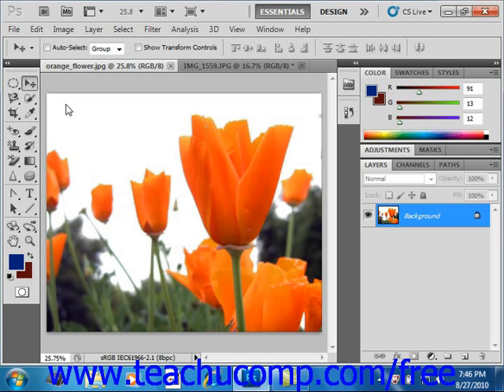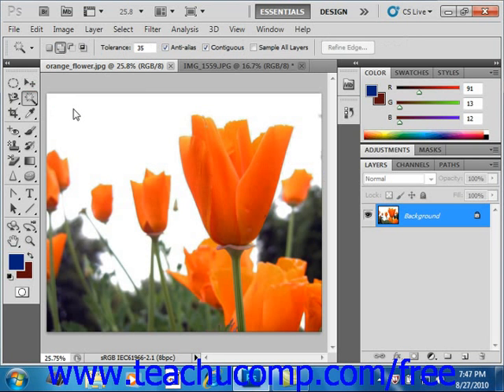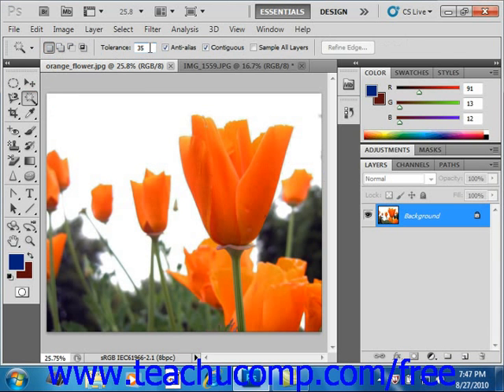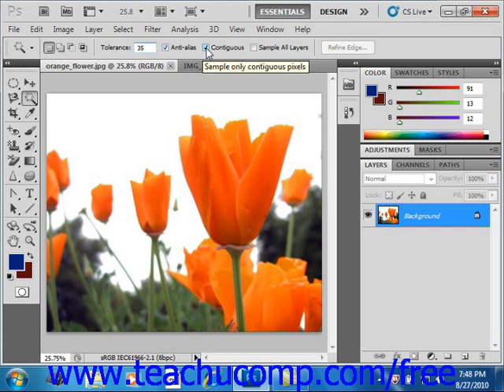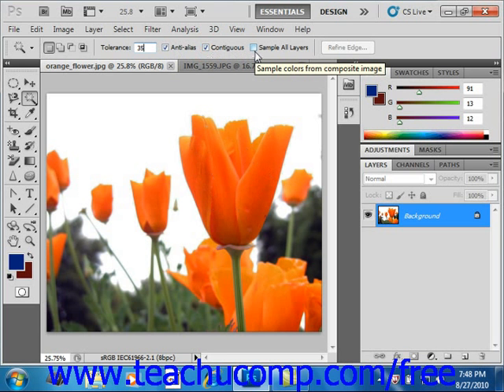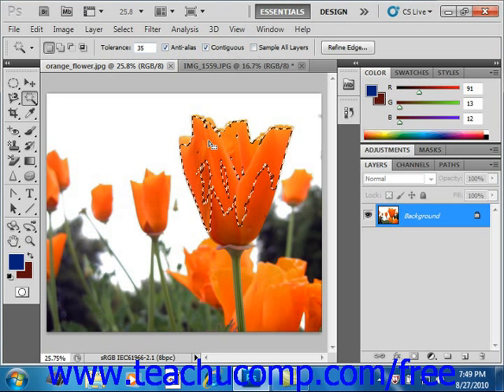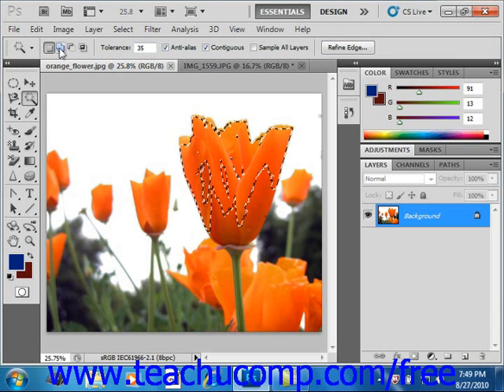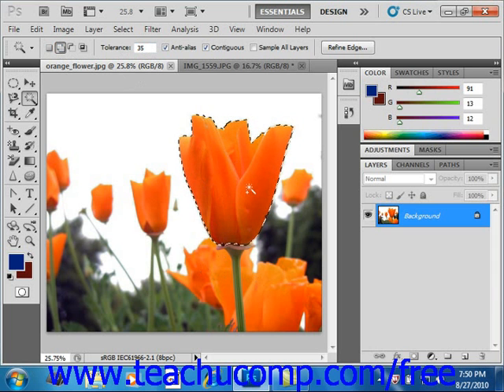Photoshop CS5 Tutorial The Magic Wand Tool Adobe Training Lesson 7.6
Learn how to use the magic wand tool in Adobe Photoshop A clip from Mastering Photoshop Made Easy v. CS5. - the most comprehensive Photoshop tutorial available. Visit us today!